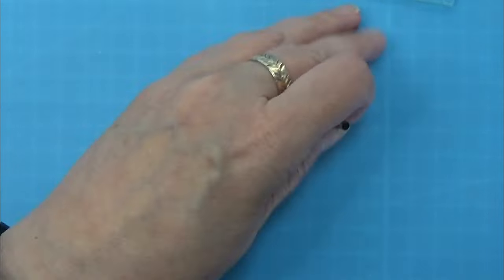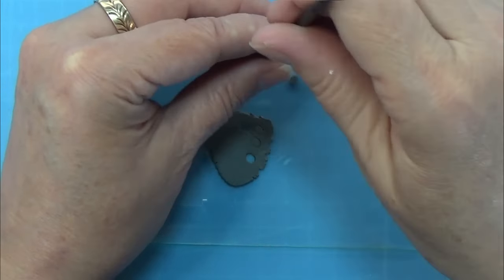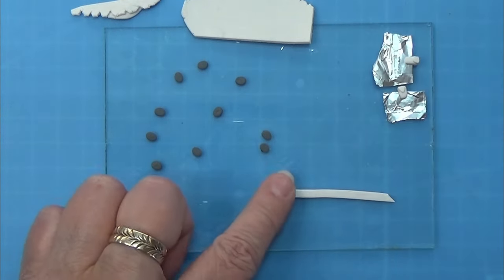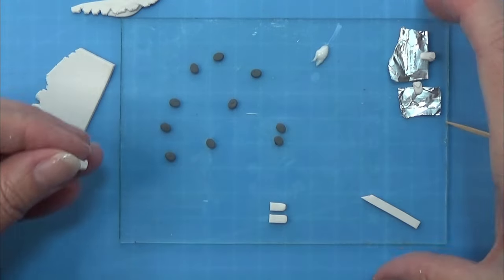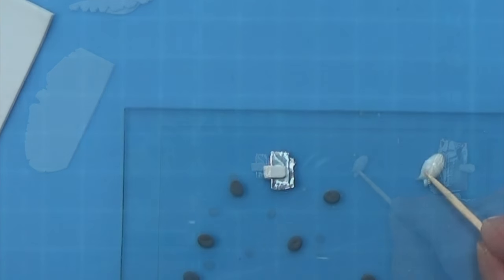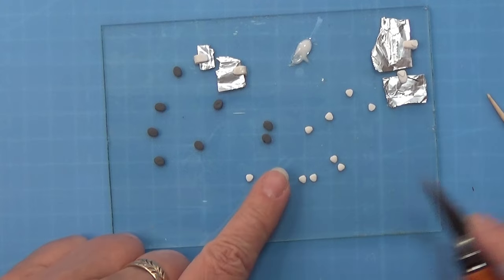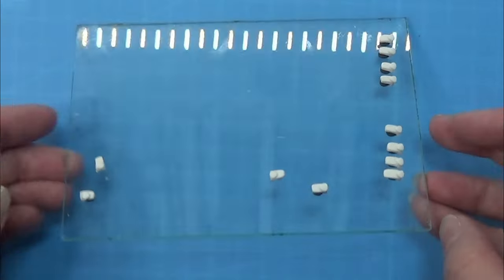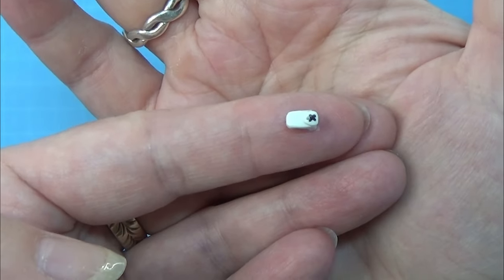How I Make A Miniature Hole Puncher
I'm making a hole puncher of polymer clay - fimo/cernit in 1:12

The end pictures:
It is just a piece of paper I drew a tiny black heart on, so it looks like it did punch the paper, but it didn't